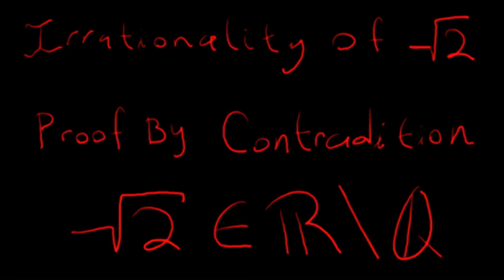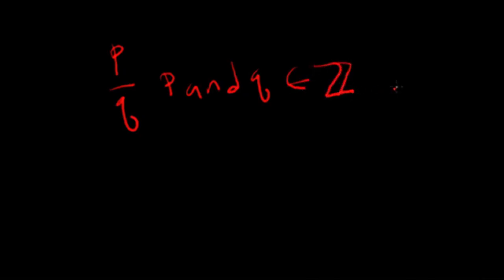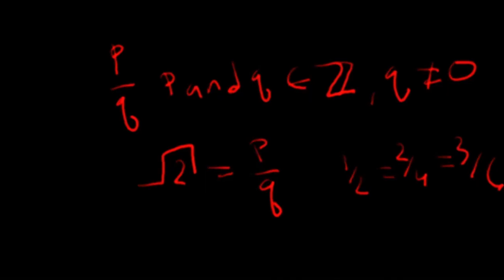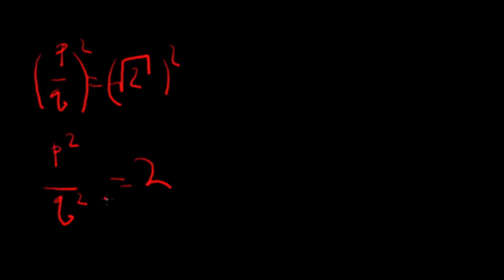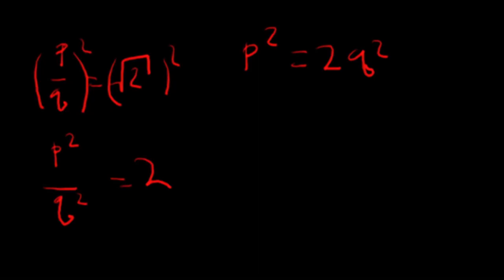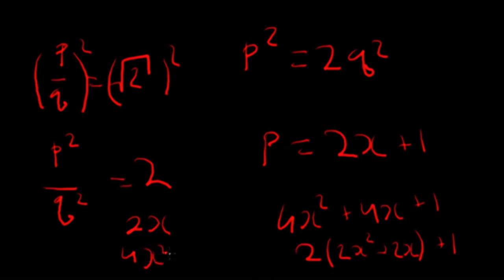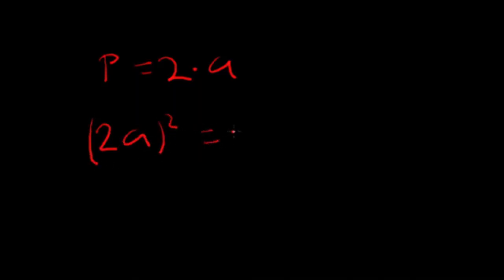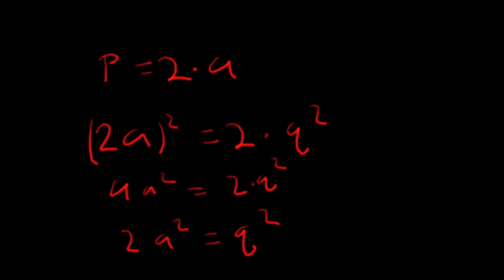Irrationality of √2 – Proof by Contradiction